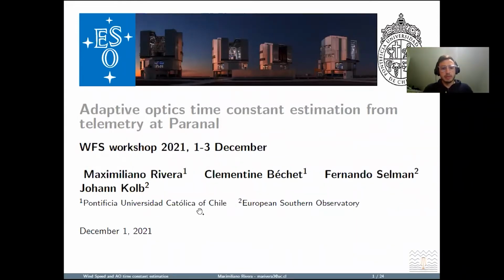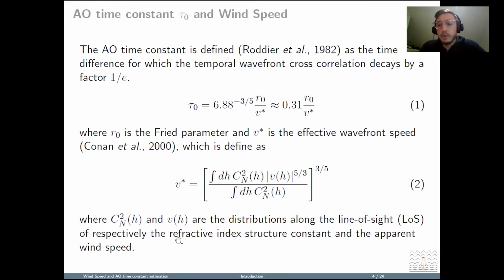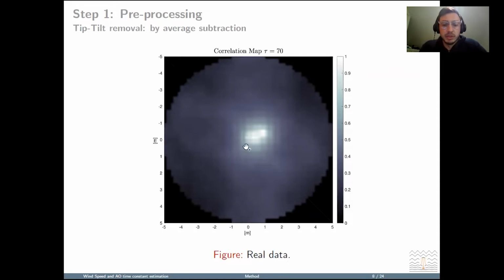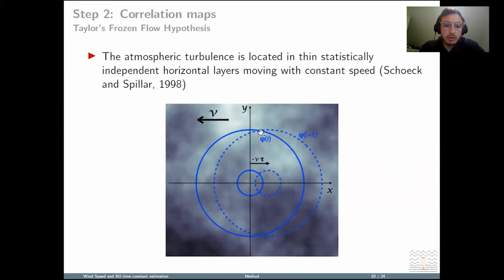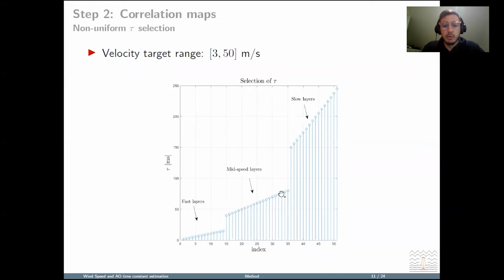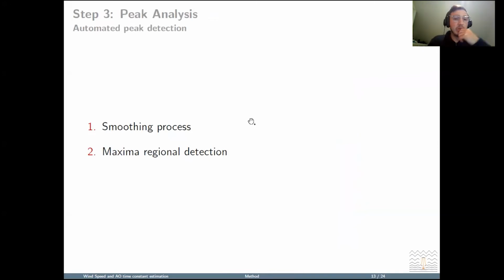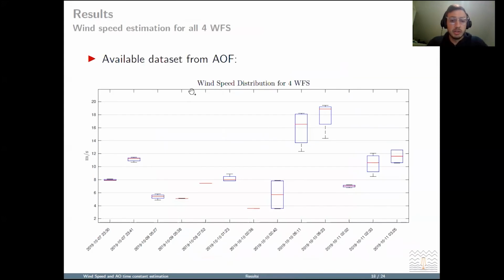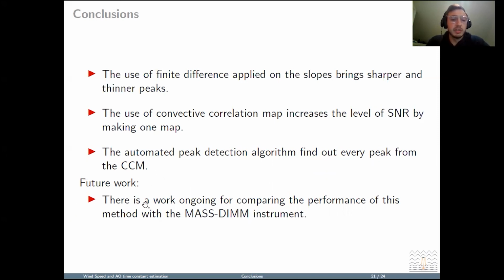WFS 2021, Offline Session, AO time constant estimation from telemetry at Paranal, Maximiliano Rivera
WFS Workshop2021, Offline Session
AO time constant estimation from telemetry at Paranal
Maximiliano Rivera